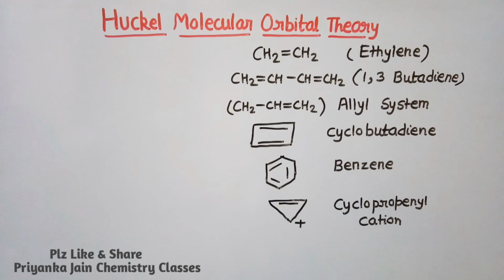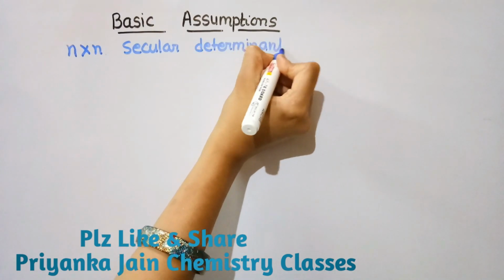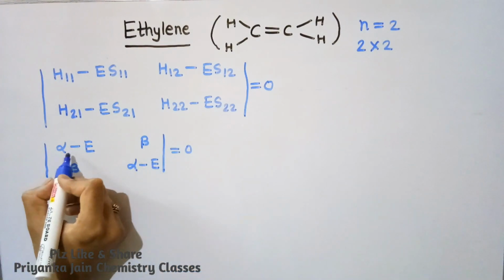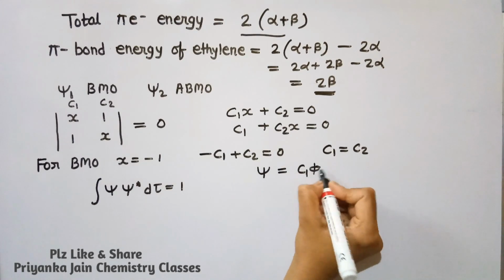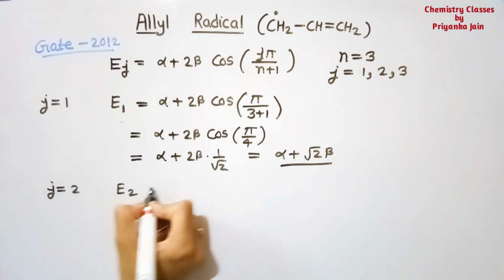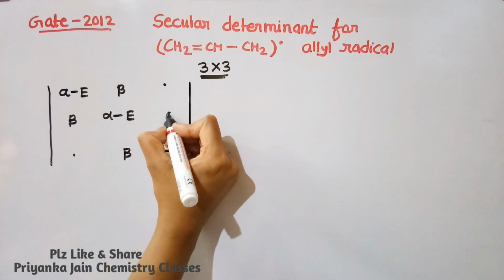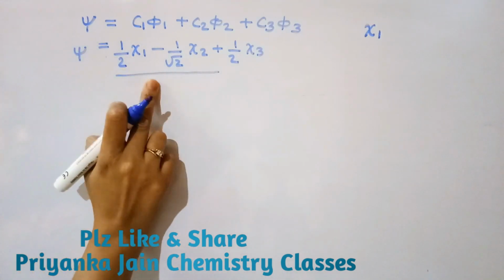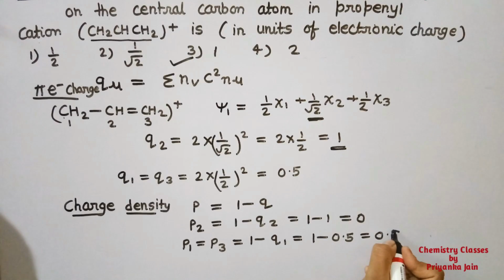Huckel Molecular Orbital Theory for Conjugated Polyenes-1 # Allylic System # With Short Tricks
# Huckel Molecular Orbital Theory for conjugated Polyenes  # Quantum Mechanics # Priyanka Jain Chemistry Classes # CSIR NET Chemistry
Quantum mechanics , group theory , thermodynamics , chemical kinetcs , spectroscopy , nmr spectroscopy , surface chemistry , solids , electrochemistry, organic name reaction mechanism , organic reagents , pericyclic reactions , photochemistry , organometallics , chemistry of transition metals , chemistry of p- block elements , biochemistry